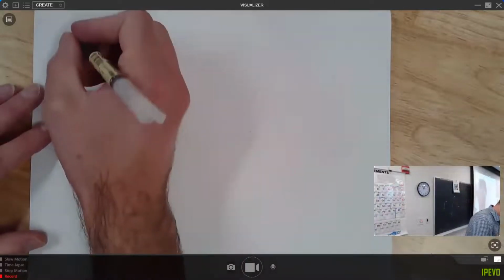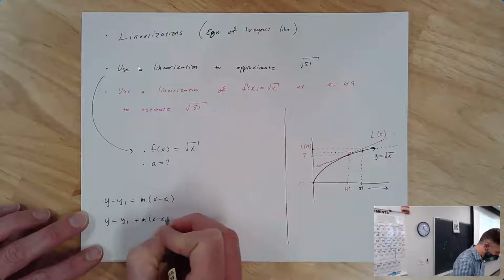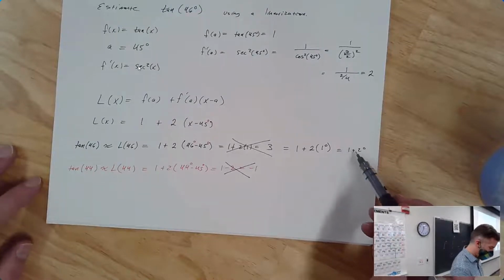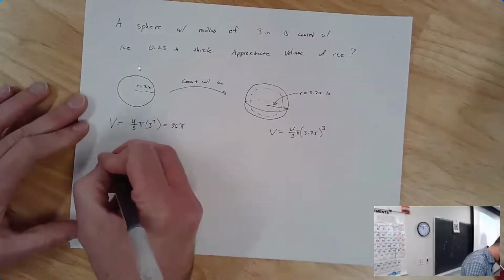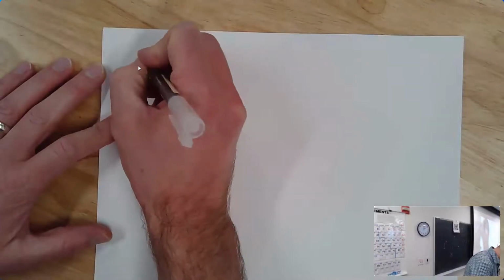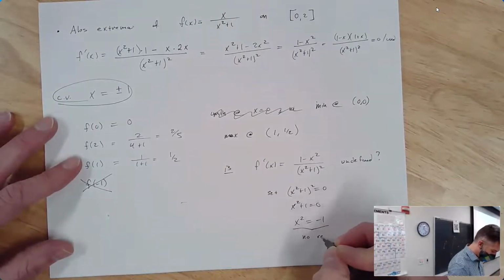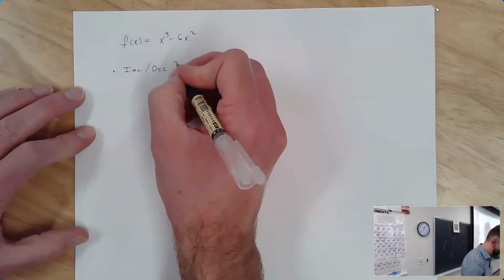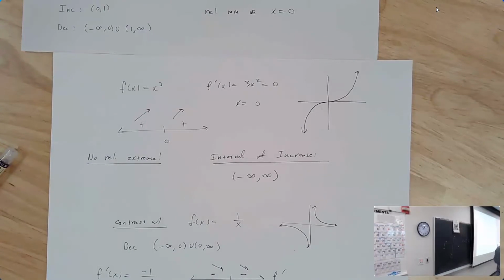Co-21A 11-9-2021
Linearizations, Differentials, Absolute Extrema, Relative Extrema